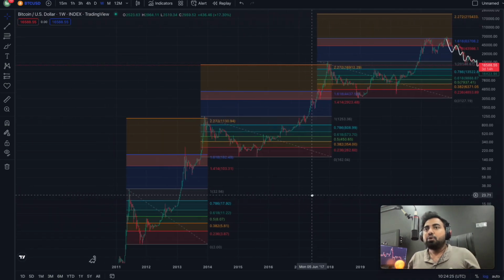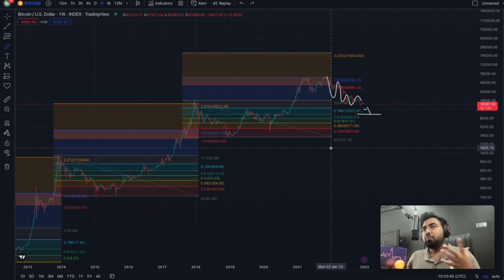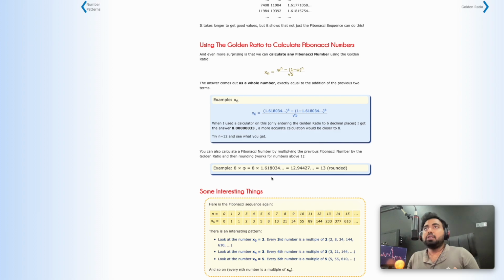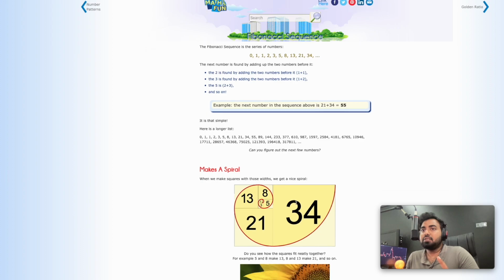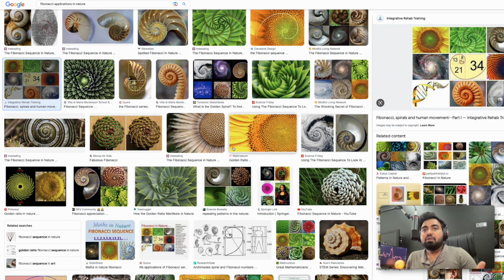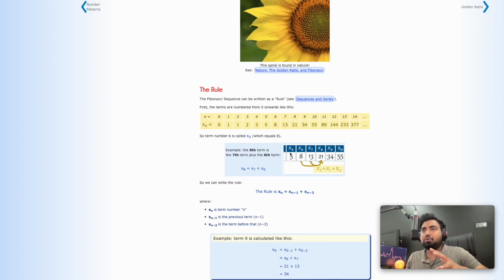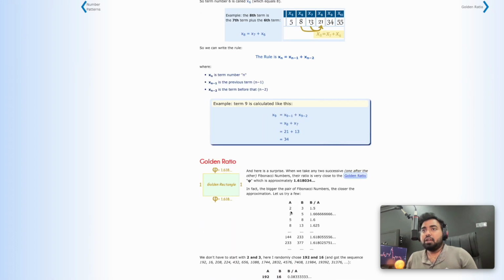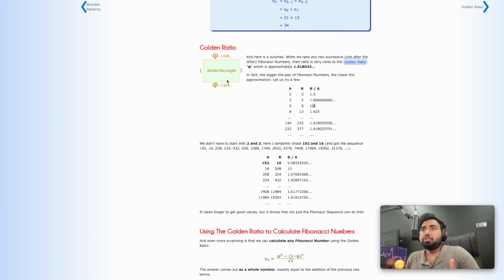FIBONACCI SEQUENCE IN CRYPTO TRADING | 2023 BTC PRICE PREDICTION | TECHNICAL ANALYSIS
What will be the bottom price for bitcoin in this bear market ?
Let's find it out using Fibonacci Retracement.

Using the Fibonacci sequence in crypto trading is essential for a successful technical analysis to predict possible future prices in the crypto market. It is a pattern or a golden theory seen in everything in nature. Since natural human does trading, this is valid for the crypto market.

As the bottom finder at Moon-Coin, I used this number sequence strategy, Fibonacci, to predict the bull market tops and bear market bottoms. The theoretical knowledge about Fibonacci would be worthy enough to share with you guys who watch this video series of me and follow me to find the tops and bottoms and achieve big rewards. So, in this video, I have explained what is Fibonacci sequence in crypto trading and why it is worth applying the Fibonacci theory in this cryptocurrency market.

In my next video, I will be explaining the exact bottom of this prevailing bear market , and I will assist you in finding the upcoming bull run top by using the theoretical knowledge you obtain through watching this video.

If you are new to my video series explaining how to find the bottom of the bitcoin market through a correct technical analysis, please refer to my previous videos via the given links.

Introduction video to the technical analysis to find the bitcoin bottom:-

The video which explains how to find the bottoms in each bitcoin cycles based on the historical data

Here the exchange I'm using is Binance and doing my analysis part in TradingView.